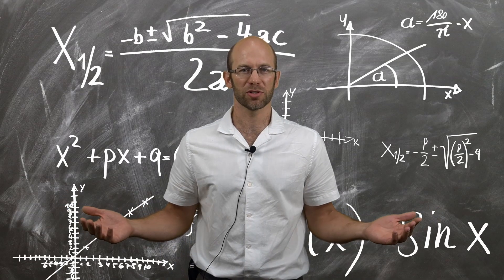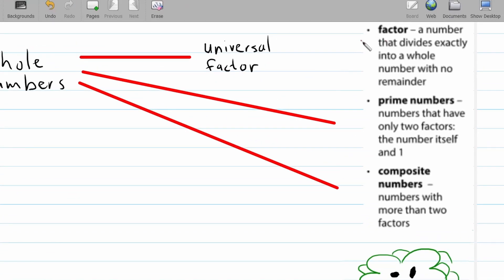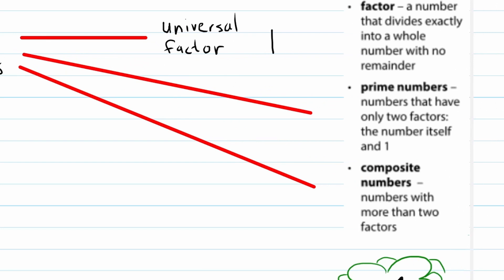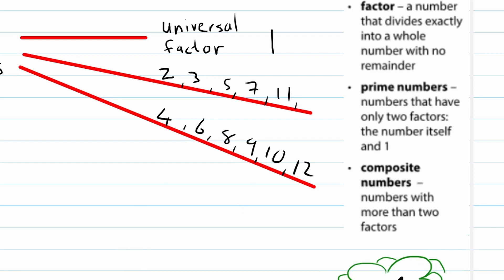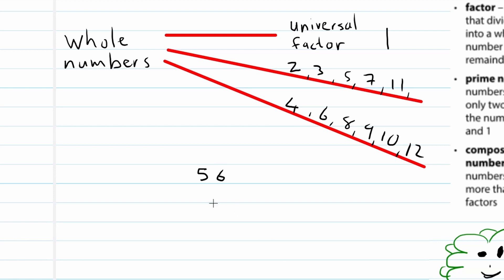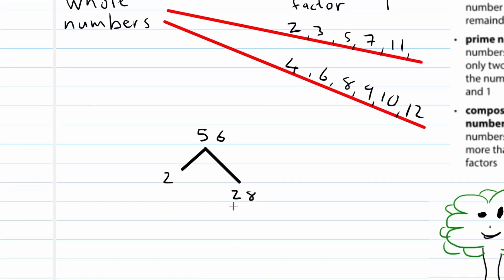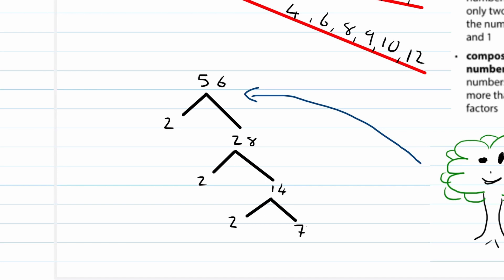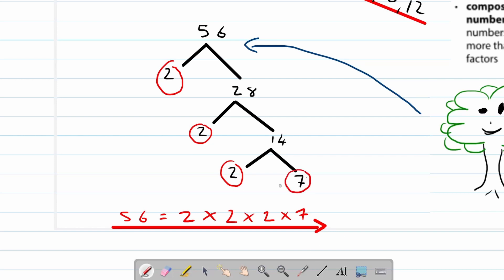What is a FACTOR TREE? How does FACTORS work? Grade 8 - Mathematics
Mr Oosthuizen teaches us today all about Trees, no not real trees - Factor Trees. Do you know what a Factor is and how to workout a Factor Tree? Keep watching.